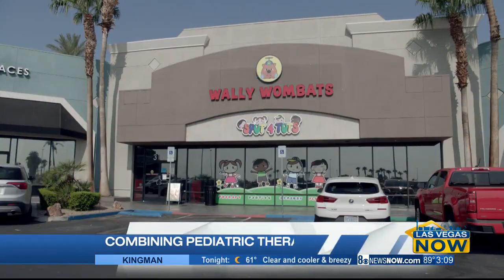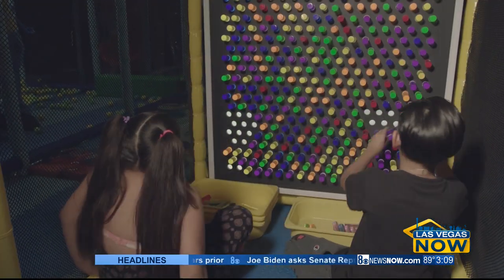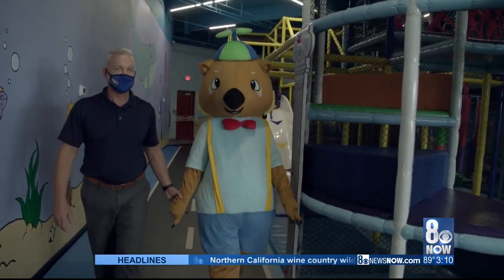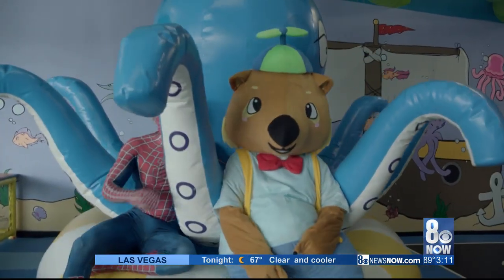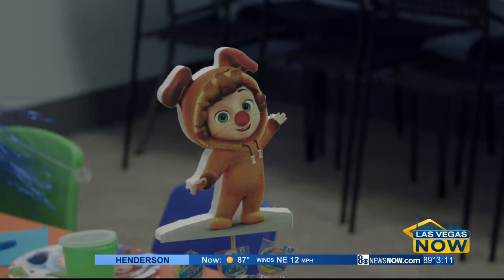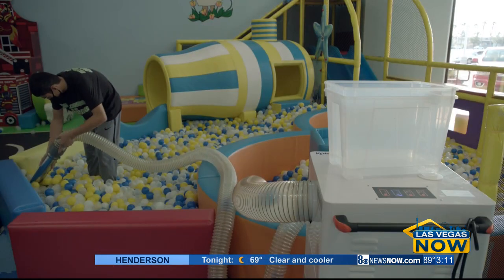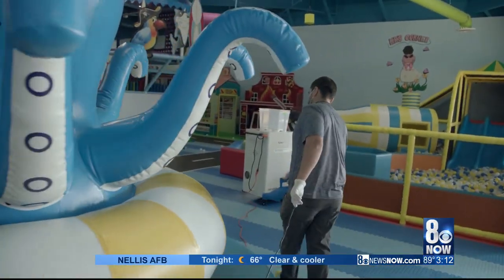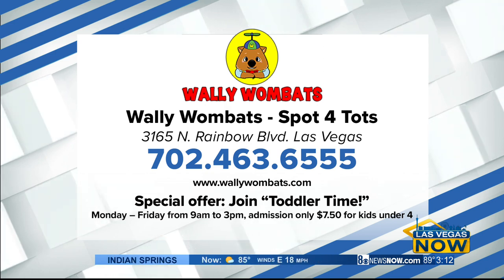Combining pediatric therapy and fun at Wally Wombats